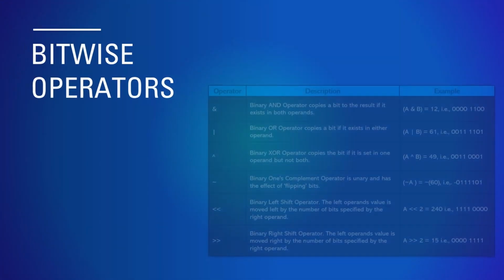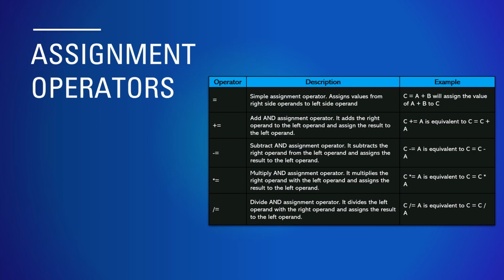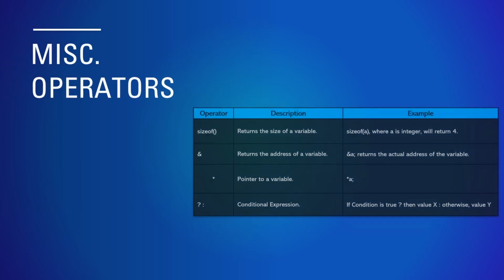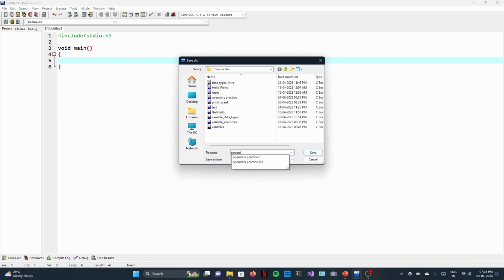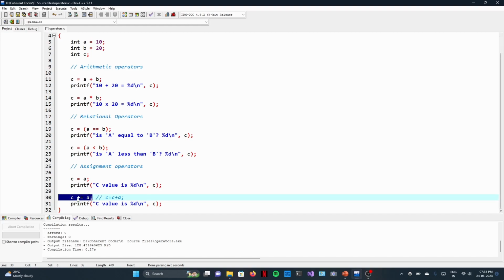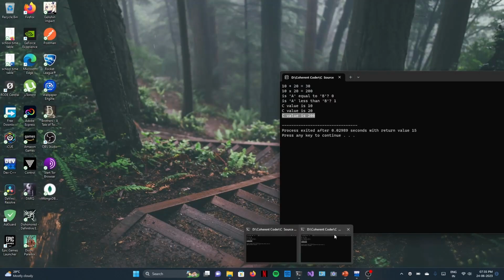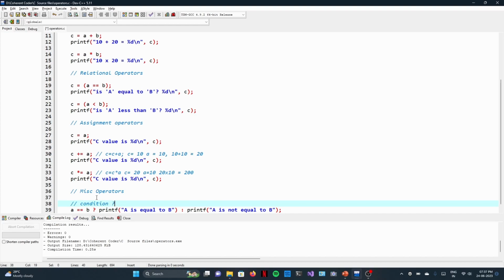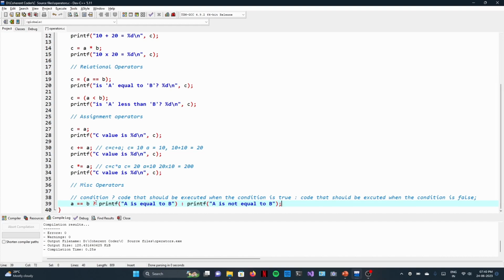Operators in C Programming (Part 2)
This video is a continuation of the previous video. In this video i discuss about Bitwise operators, Assignment operators and Miscellaneous operators.

00:00 - Intro
00:41 - Bitwise operators
03:07 - Assignment operators
05:48 - Miscellaneous operators
06:50 - C programming using assignment and ternary operators
17:22 - Outro